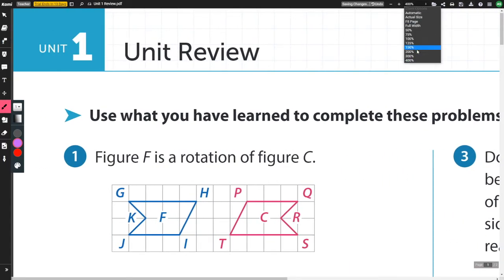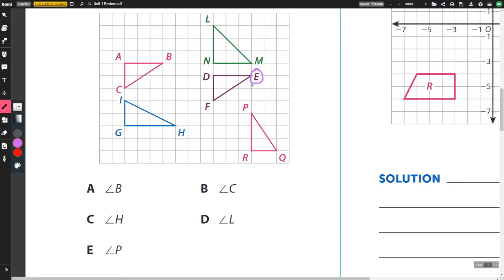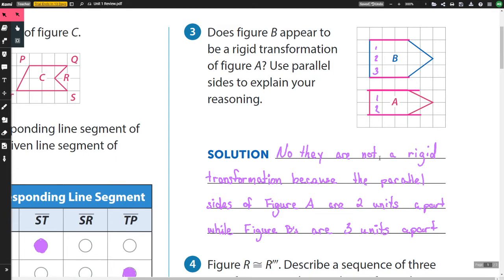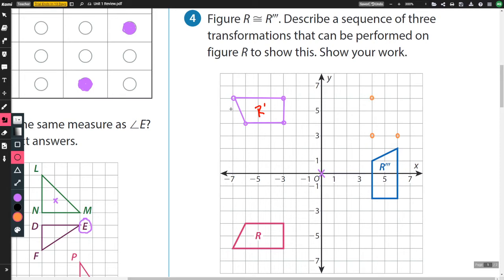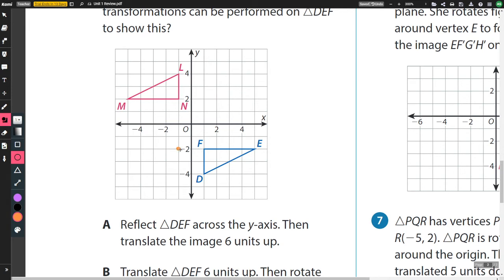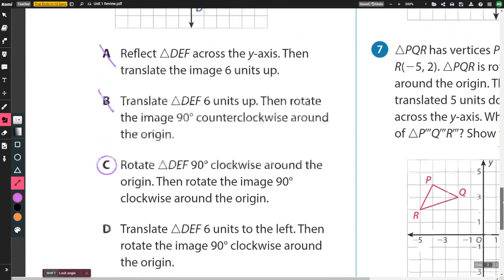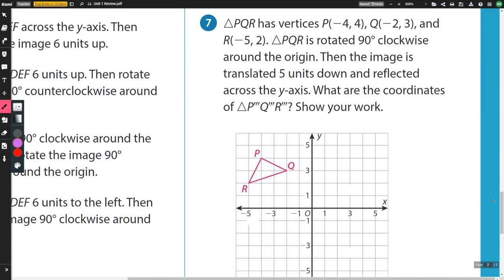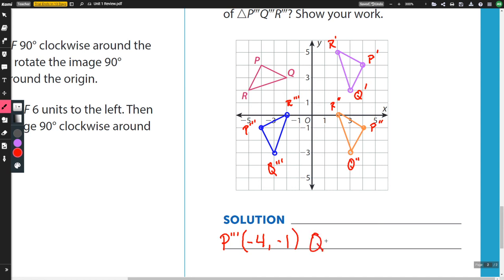Unit 1 Review